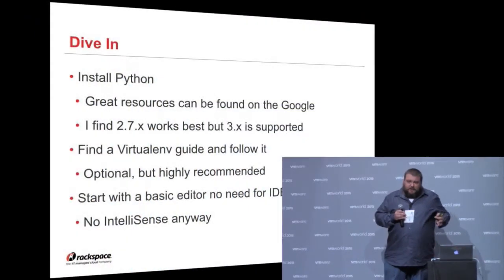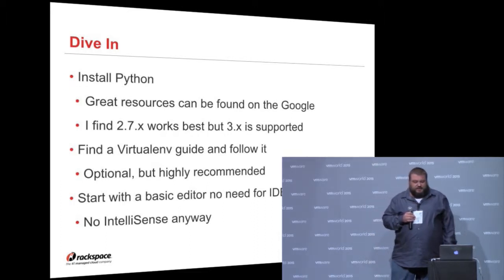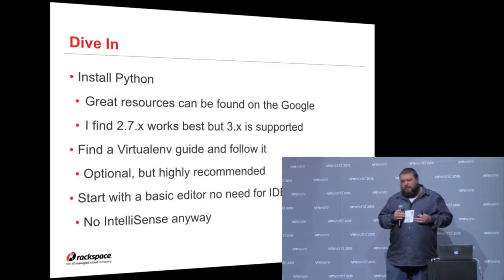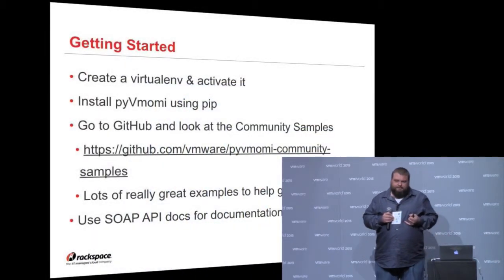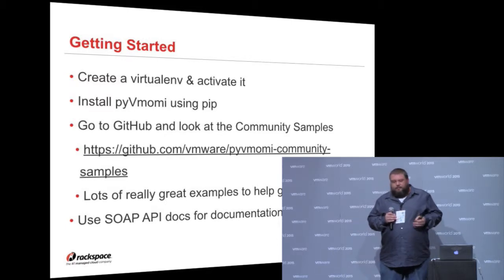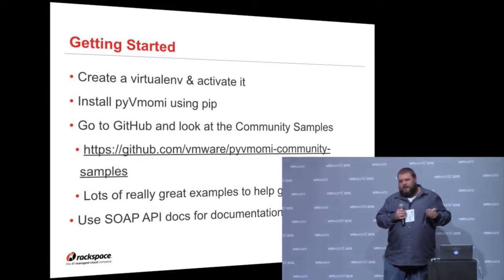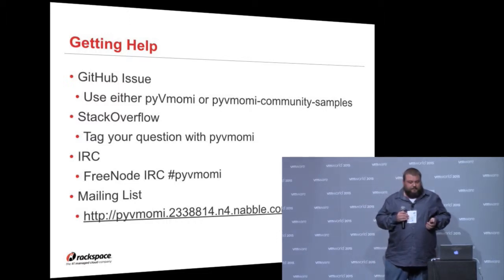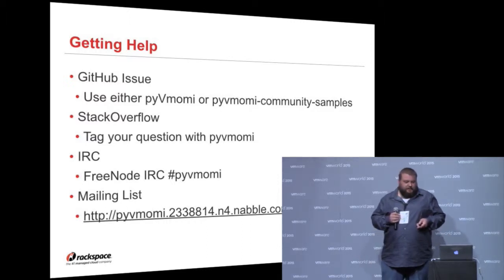2015 VMworld USA Introduction to pyVmomi Michael Rice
A quick and dirty talk to help you get started using pyVmomi the OpenSource python SDK from VMWare.